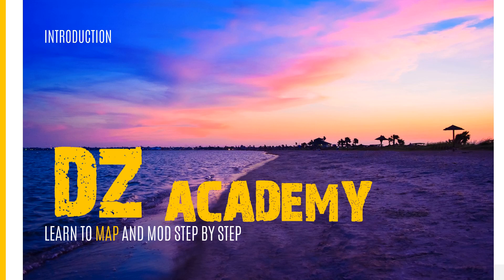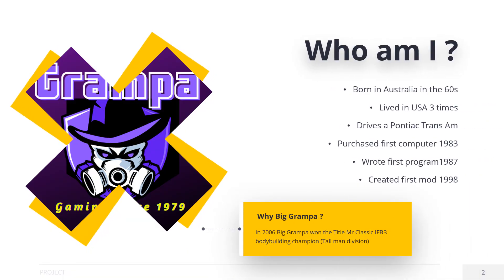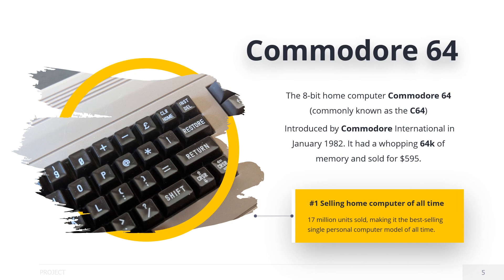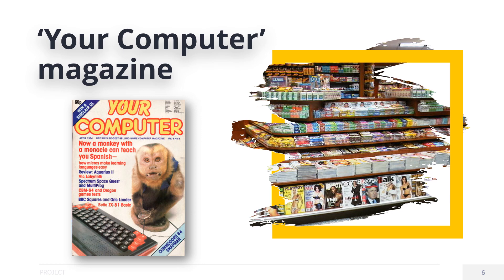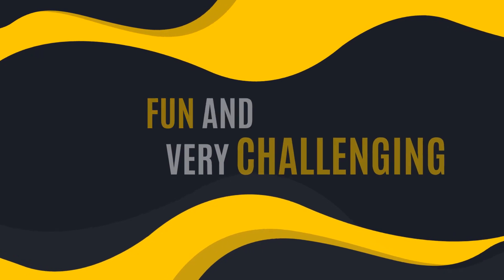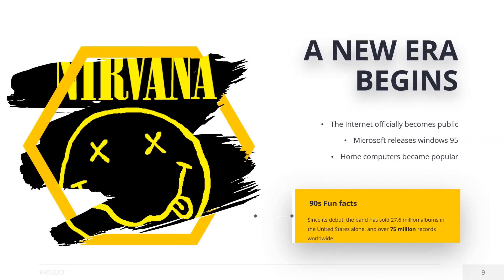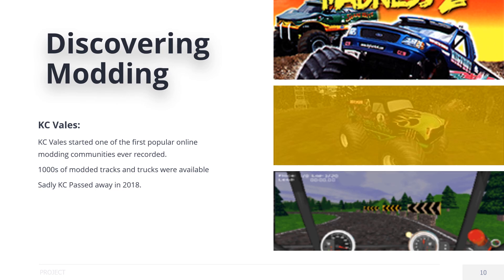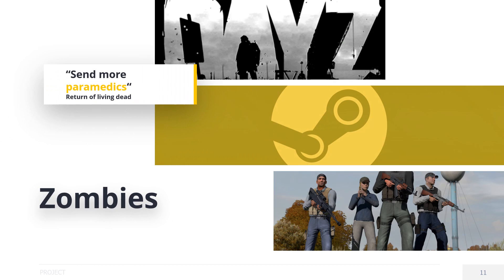Introduction to Modding DayZ - Part 1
(new site coming)
**Free to join**

In this Series, we run through a history of modding, the why, how and can you do it will be covered.

This will give you an overview of what to expect when modding in dayz and prepare you for the road ahead.